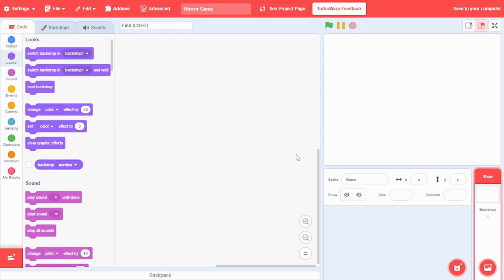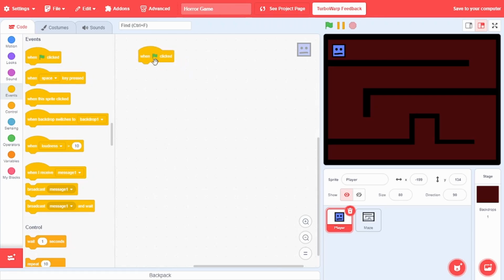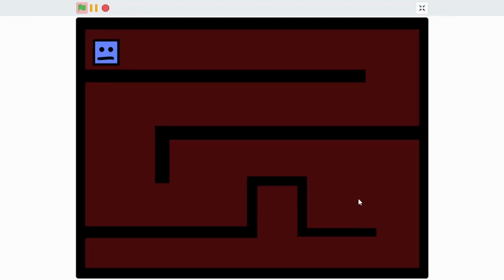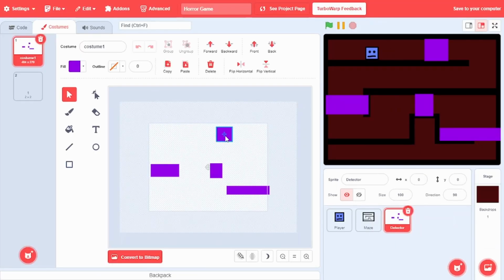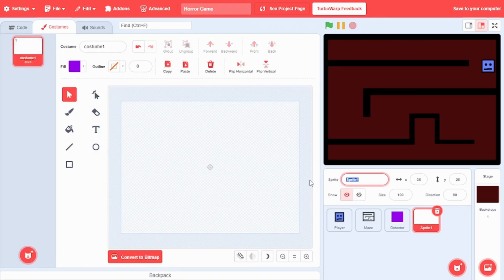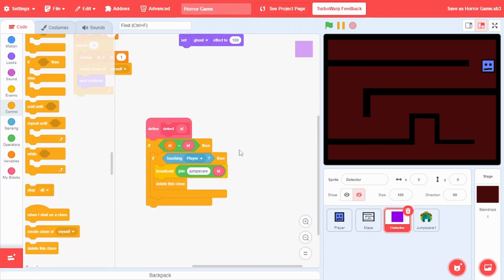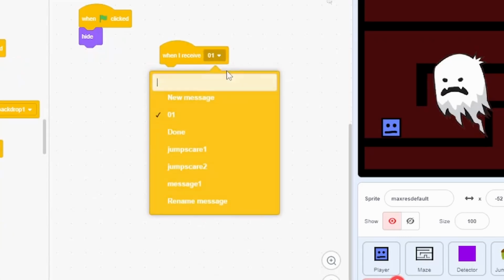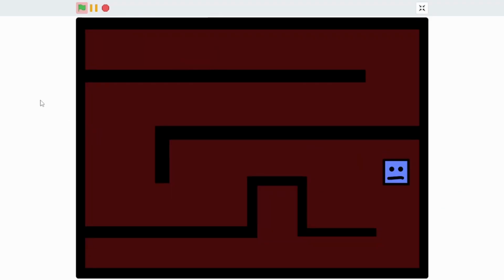I Made A HORROR GAME In Scratch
Hey everyone! In this video, I'm excited to share my latest project: a horror game made entirely in Scratch! From creepy sound effects to spine-chilling graphics, I've poured a lot of effort into making this game as spooky as possible. 🕹️👾